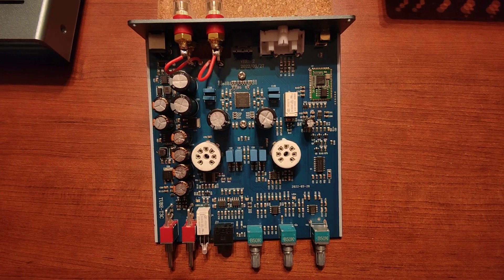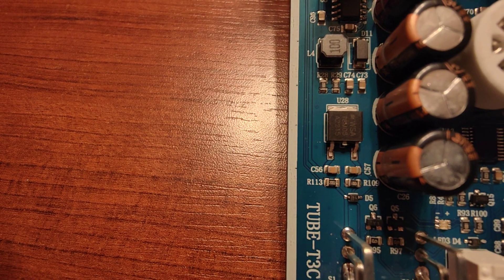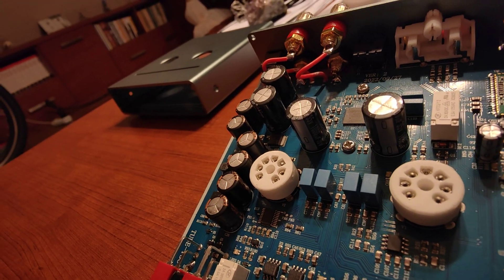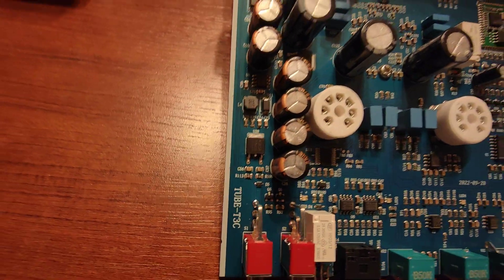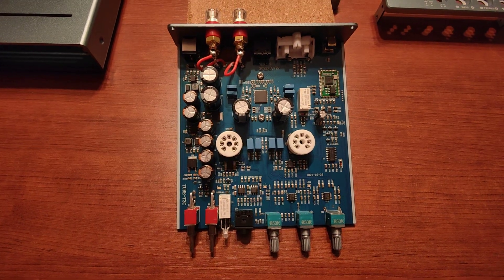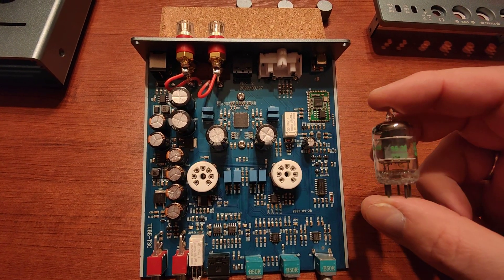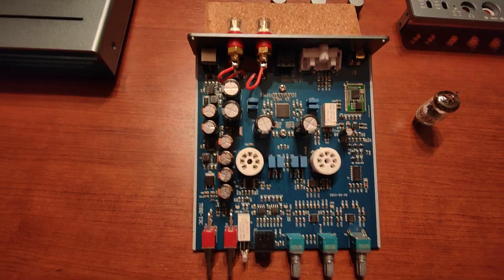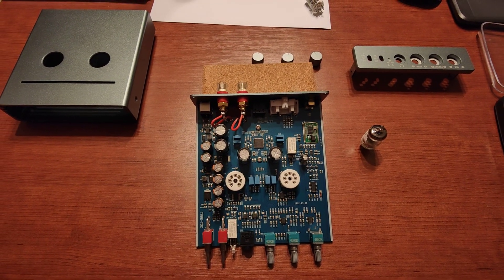Aoshida A6 amplifier teardown - what's inside?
Remote beer tap control :D

This is Aoshida A6 class D + tube aplifier teardown.
As there was no single PCB photo on the web I've dissasebled the amp and recorded this short video.
I forgot to show you back of the PCB: there is a small heatsink that touches the external case, so the whole aluminium case acts as a larger heatsink.
Build quality is very good, everything is precisely machined and finished well.
And yes, the BT chip is Qualcomm5125 as adevertised.

("I am lacking some detail". Aaarghhhh.)